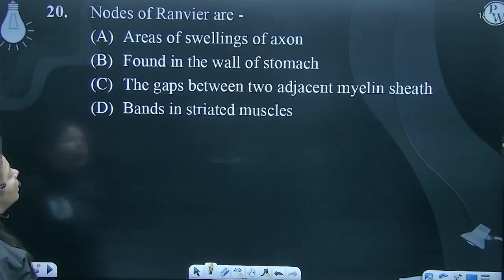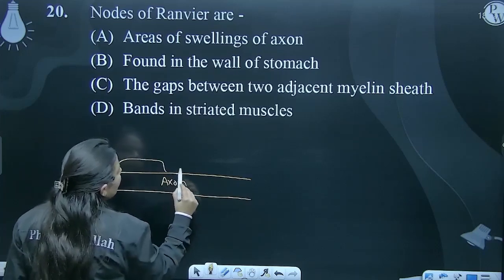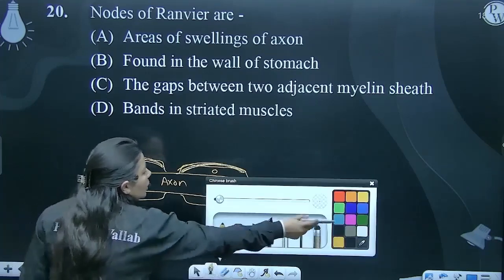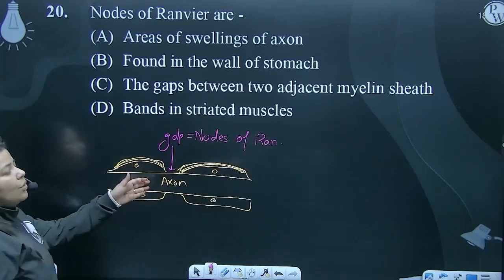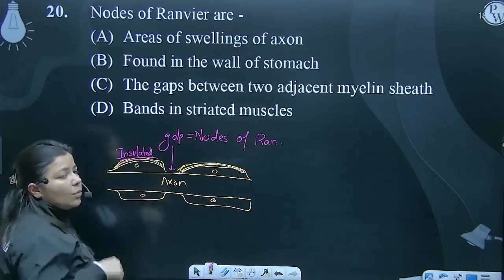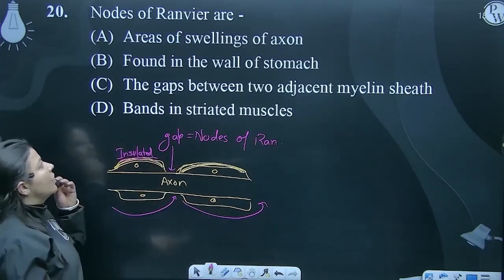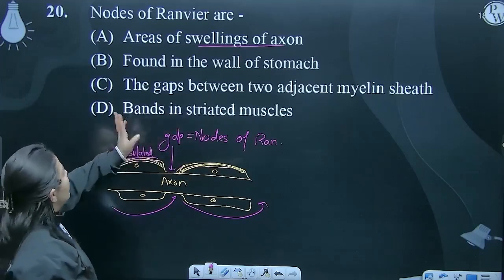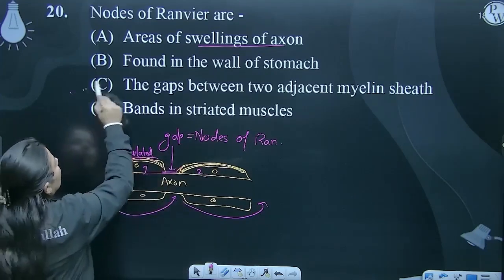Nodes of Ranvier are -....